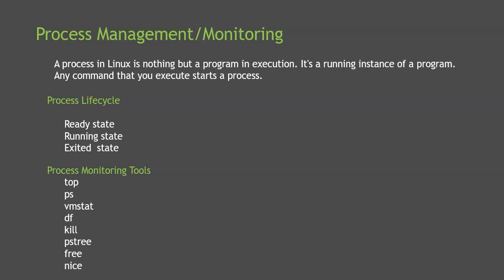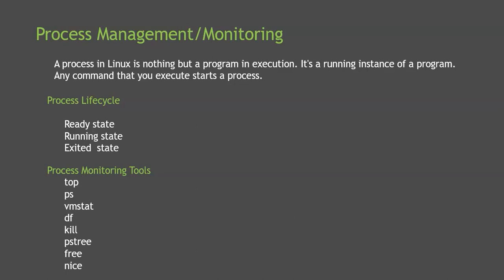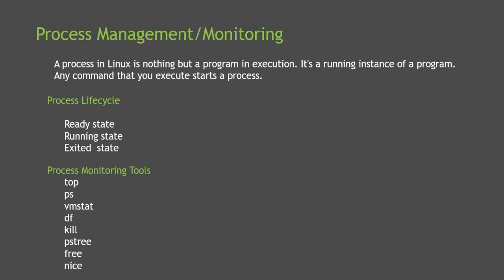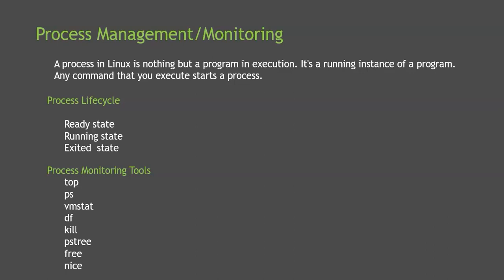What is a process in Linux | ps command in linux Part1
What is a process in Linux | ps command in linux
ps command in linux, ps in linux, ps command in unix, ps,